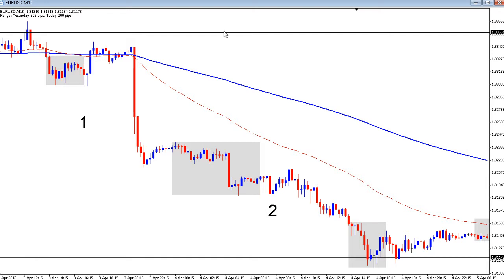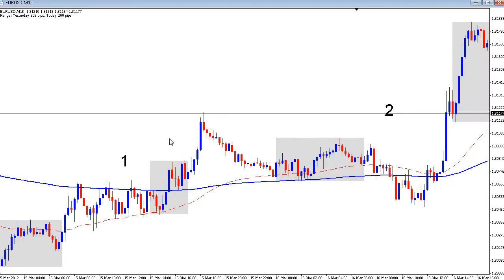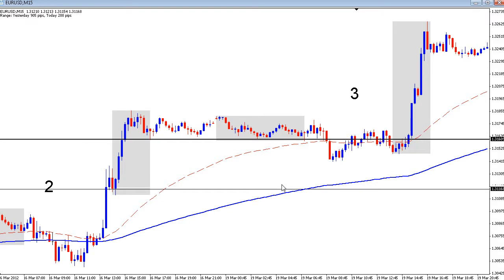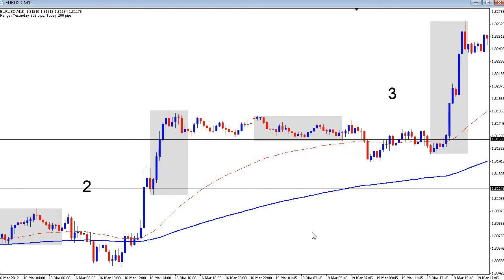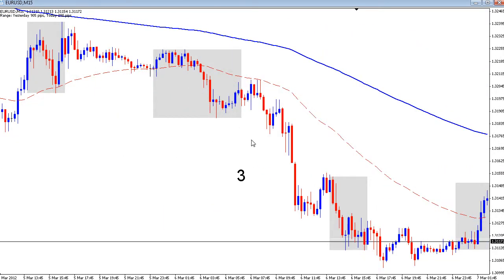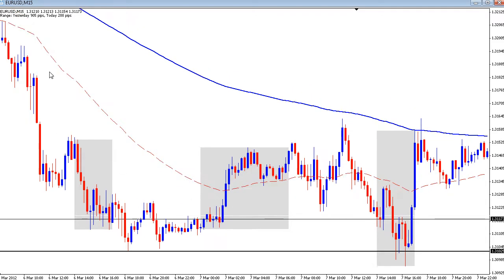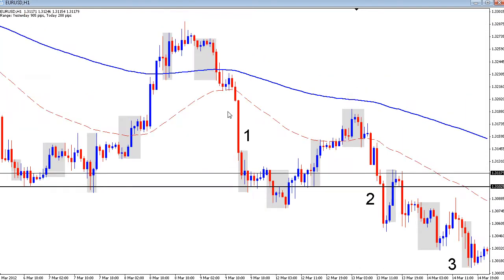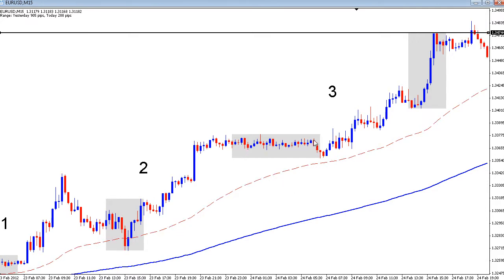Forex Trend Trading Strategy - Part 2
This video covers how manipulation often starts the next move in the smart money cycle. If you have not seen the first video please follow the link below to view that.

-Sterling